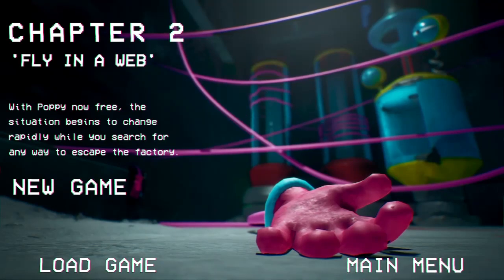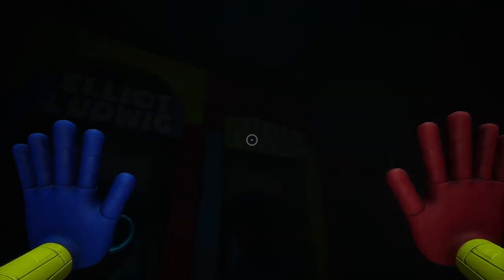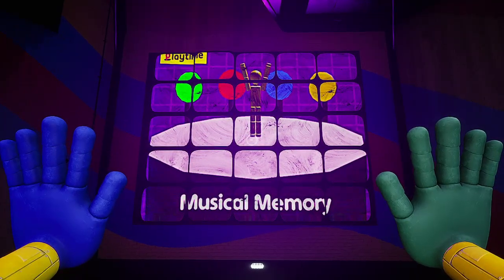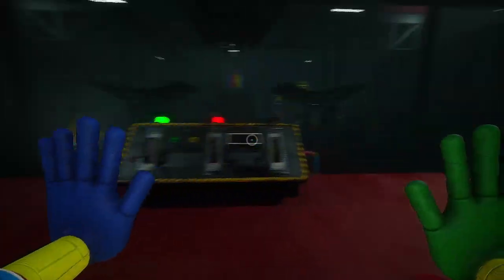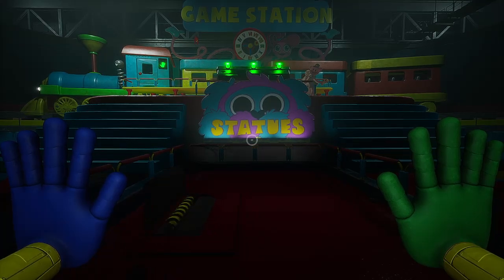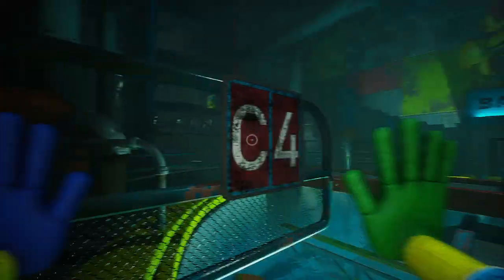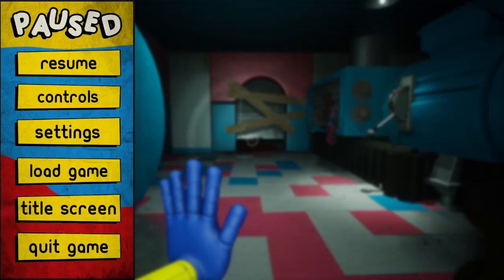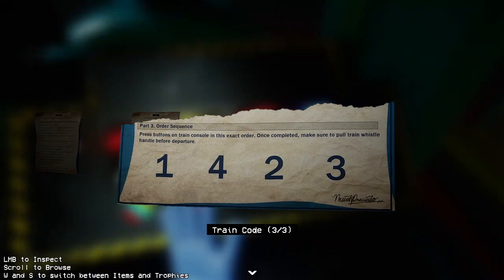POPPY PLAYTIME chapter 2